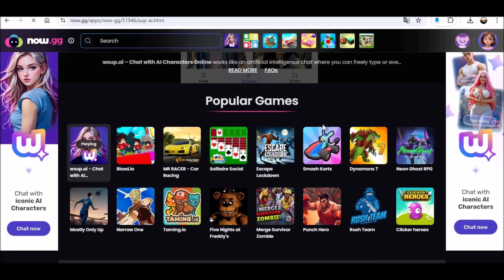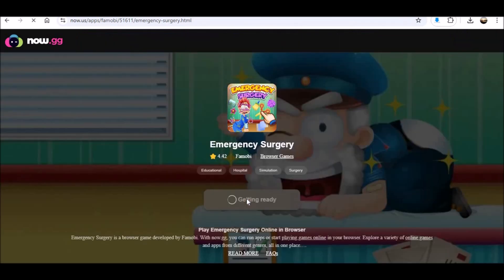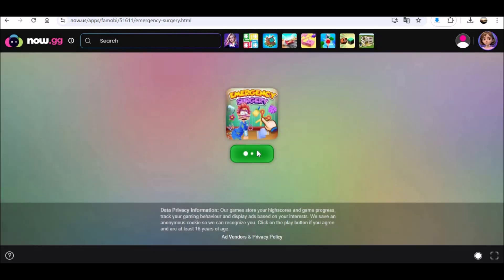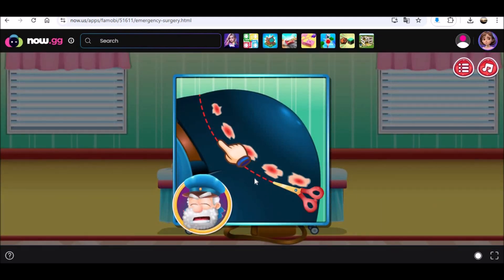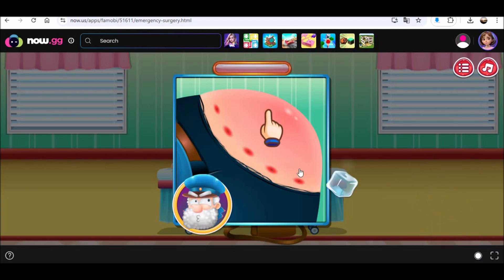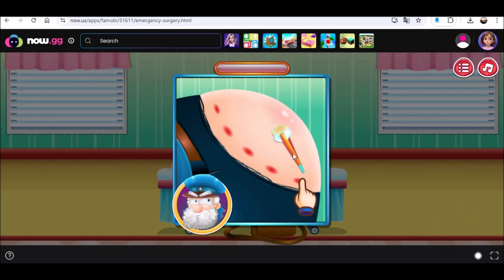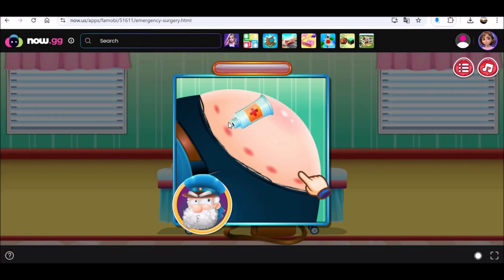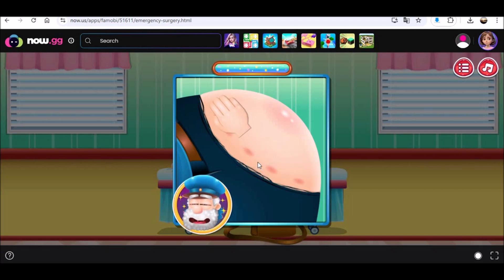How to Play Roblox on School Chromebook 1 2025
⭐Unlocking the world of Roblox on a school Chromebook is a desire many students share, eager to dive into the immersive realm of creativity and gaming during their free time. If you find yourself yearning to play Roblox on your school-issued Chromebook, you’re in the right place. In this guide, we’ll explore the steps and tips to make it happen.